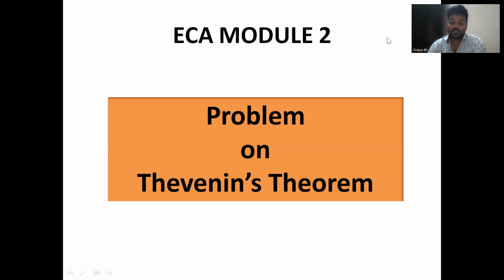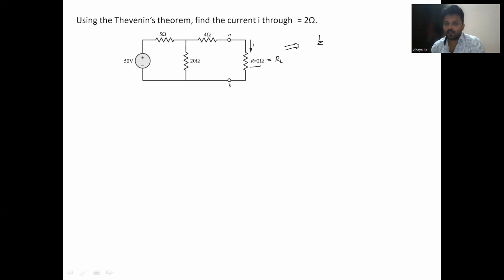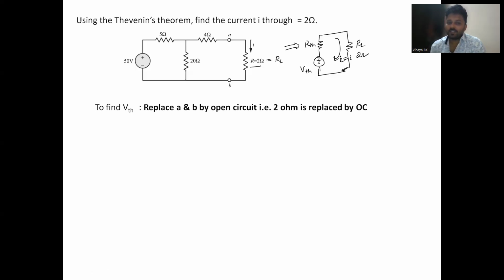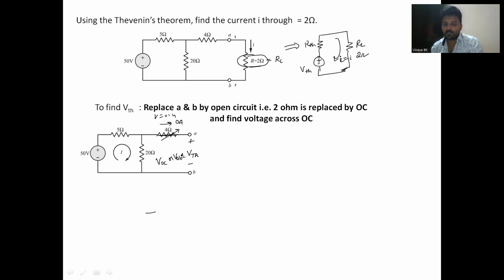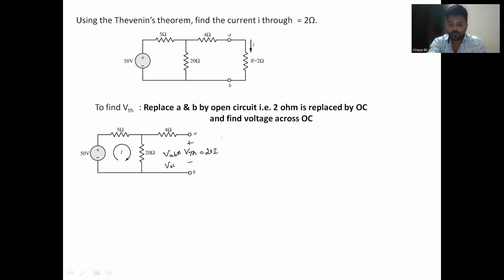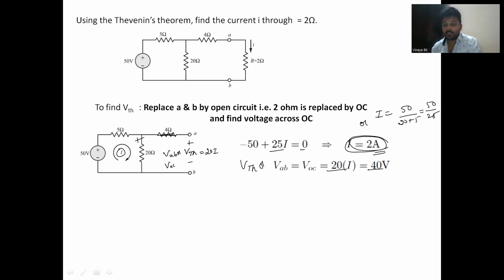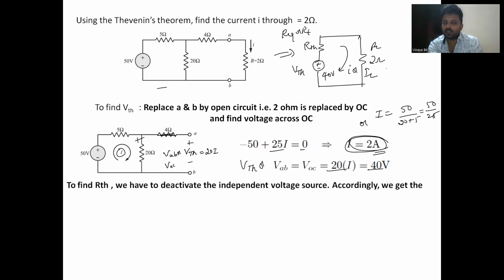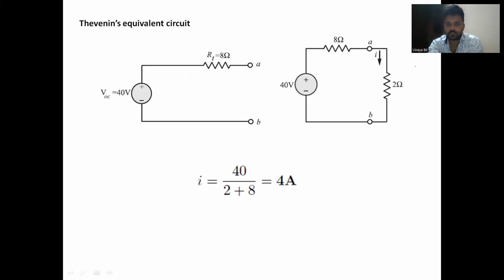Thevenins Theorem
Problem on Thevenin Theorem